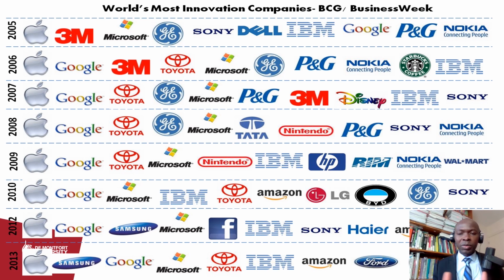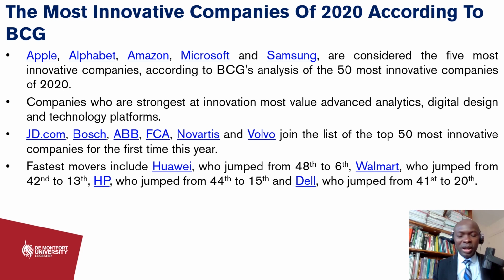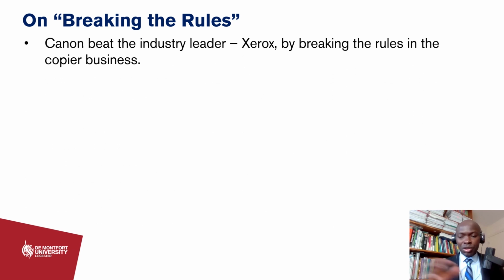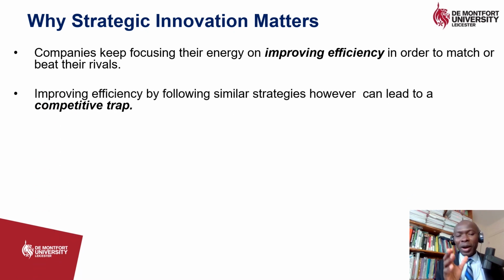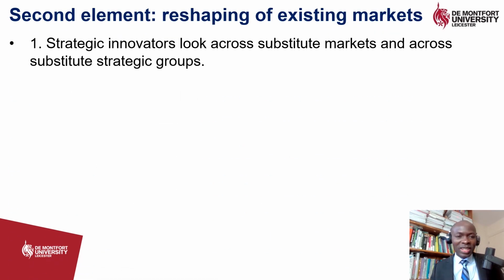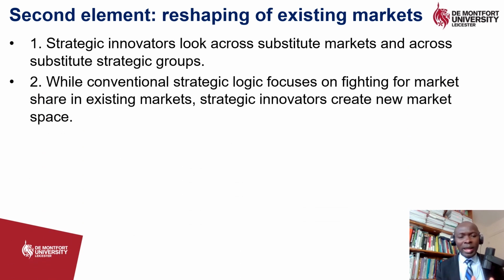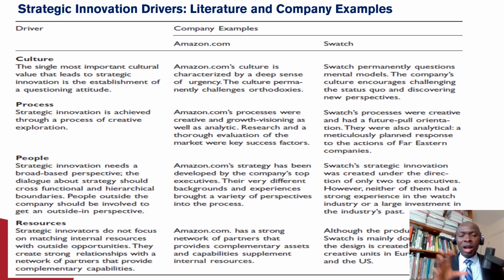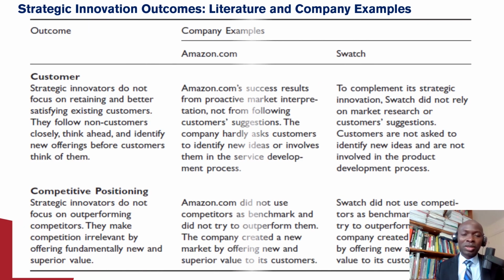Strategic Innovation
Strategic Innovation. What is innovation? What is strategic innovation? How to execute innovation. Elements of strategic innovation. How to execute strategic innovation. What makes some companies more innovative than others? How to gain competitive advantage using strategic innovation, etc.